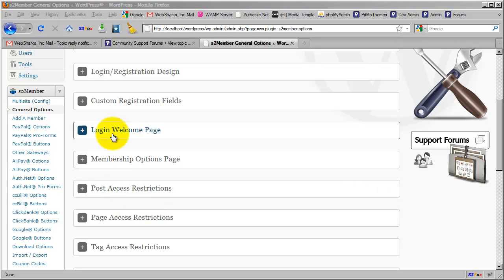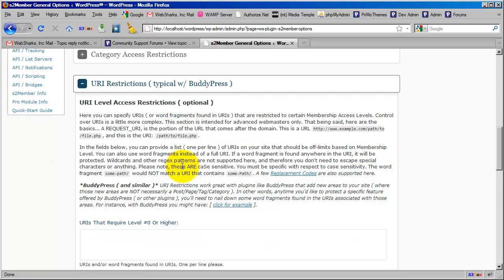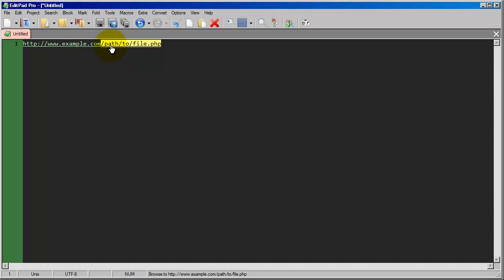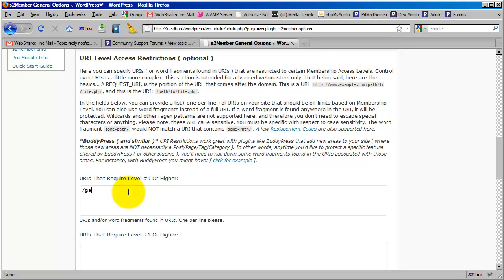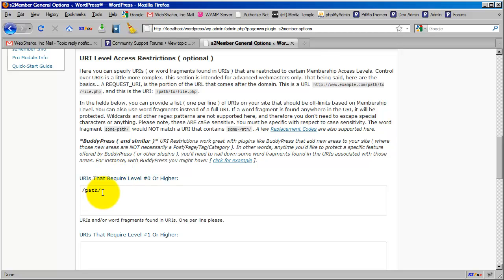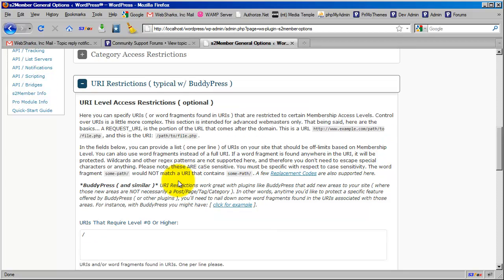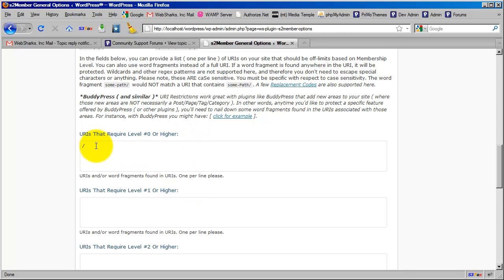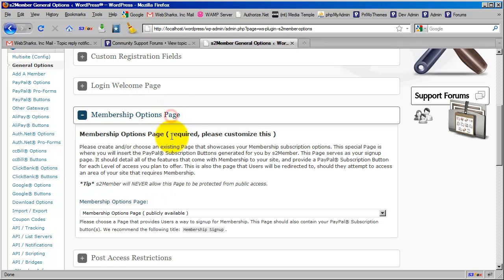s2Member ( Content Restriction Issues? [3] )